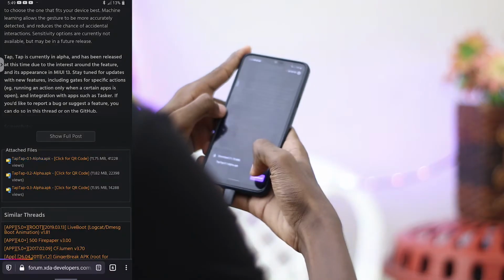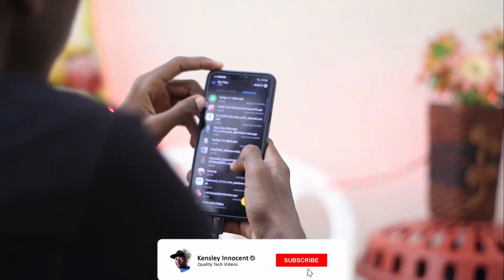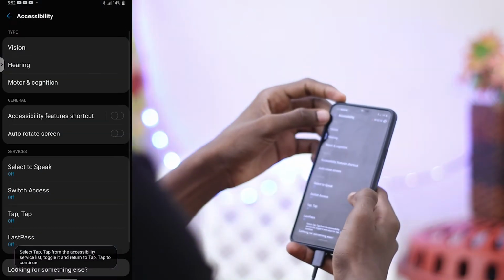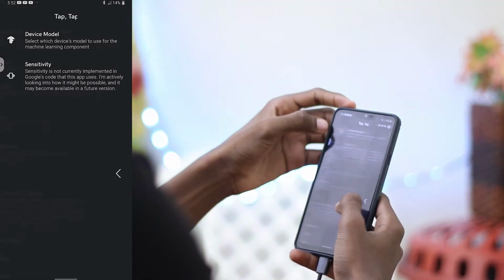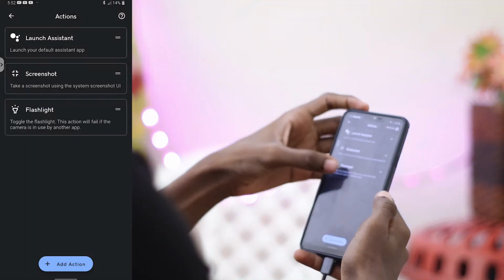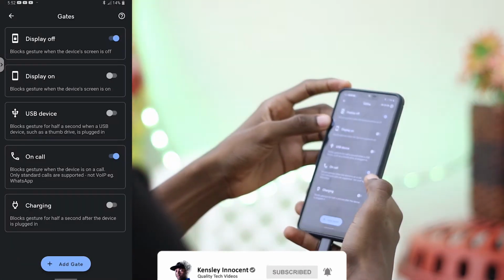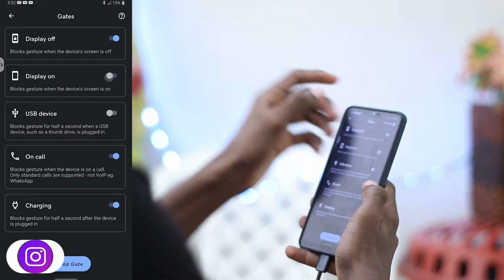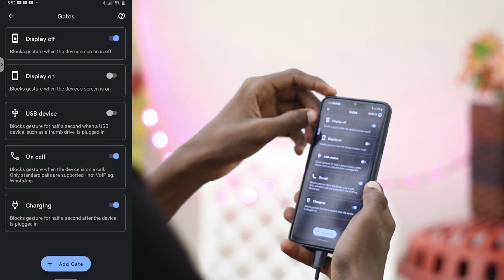iOS 14 Backtap gestures for any Android phone.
Backtap looks to be extremely important, who woul've thought about implementing a doube tap feature on a smartphone to activate various settings?
Well, Google and Apple were on their race to make it happen but it seems like Apple has already taken the lead. With Android being hugely customizable, let's see how we can also port these features on our Android Devices